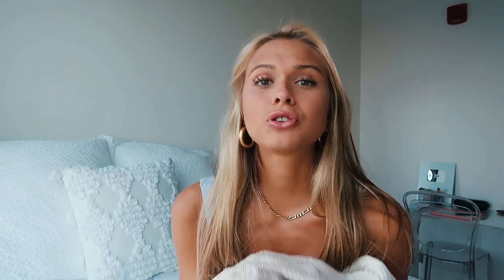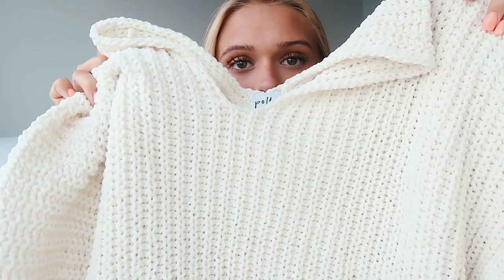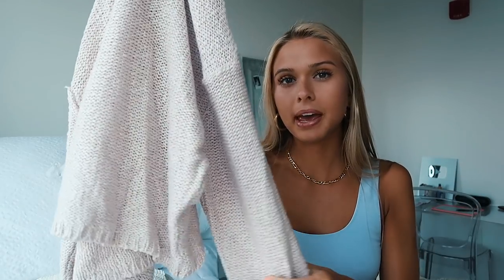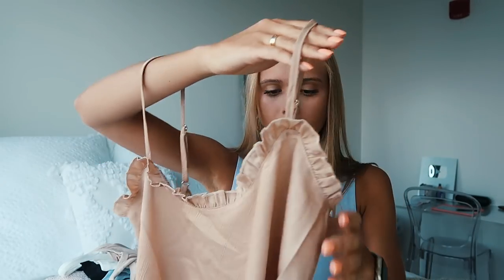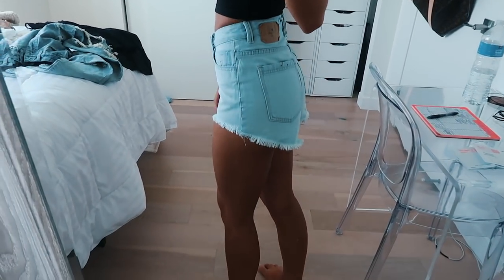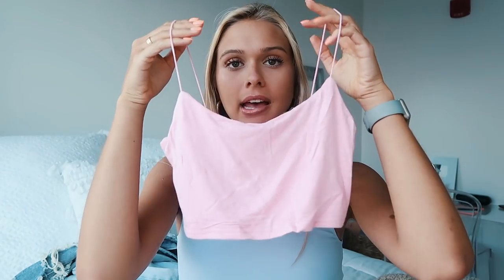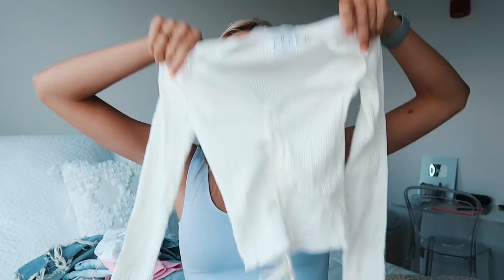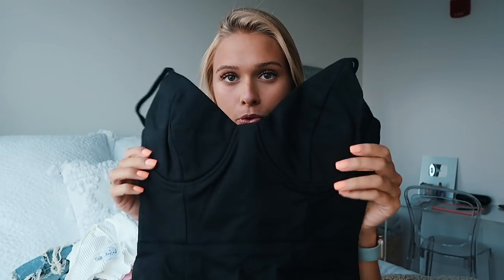SUMMER TRY ON HAUL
xx, Emma